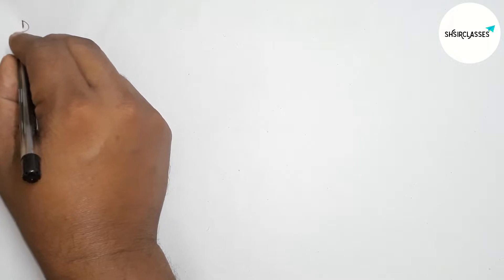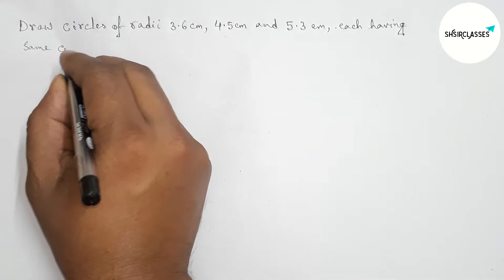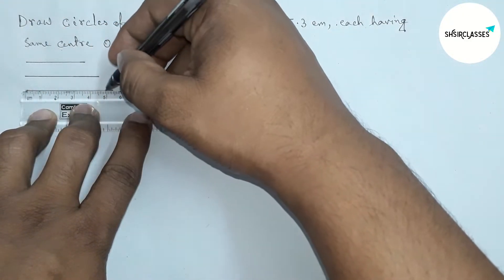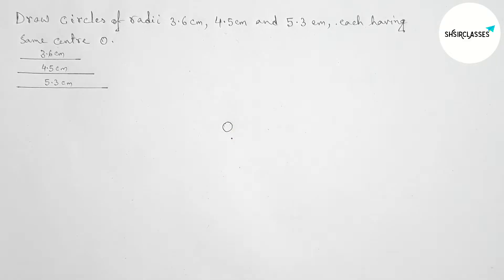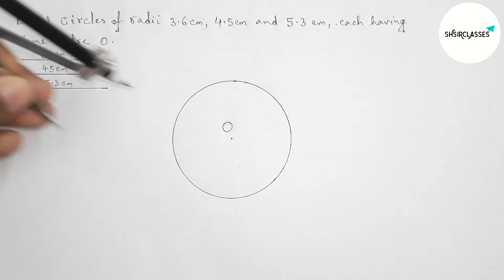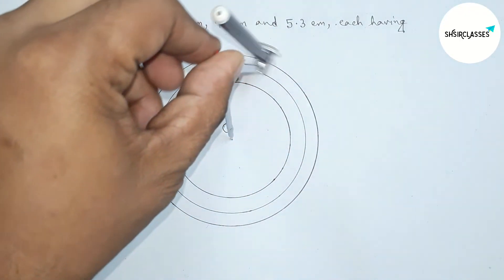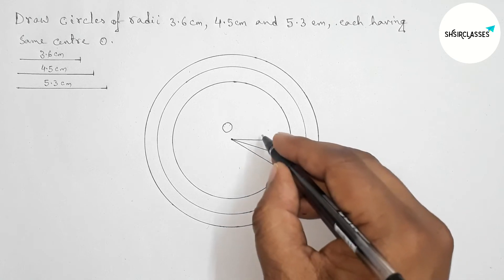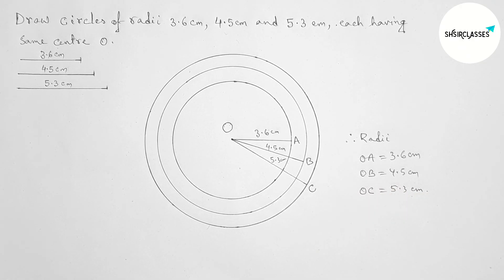Draw circles of radii 3.6cm 4.5cm and 5.3cm each having same centre O.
In Easy Way how to draw circles of radii 3.6cm 4.5cm and 5.3cm each having same centre O. Geometrical Construction. @SHSIRCLASSES.